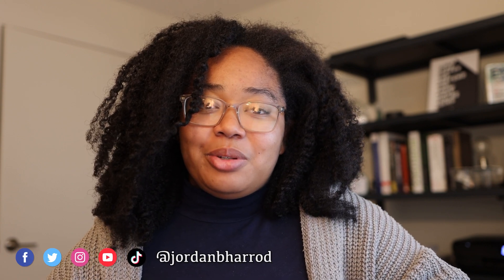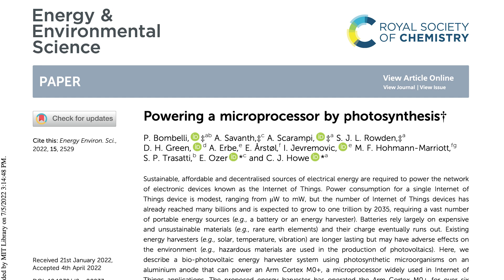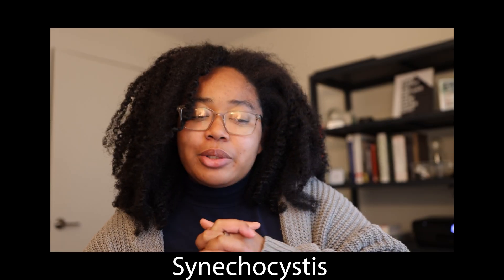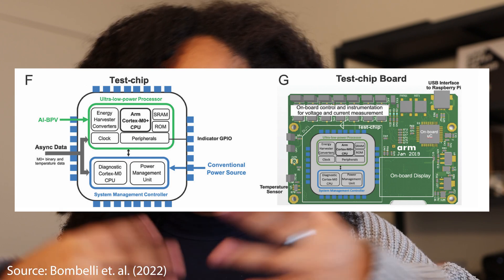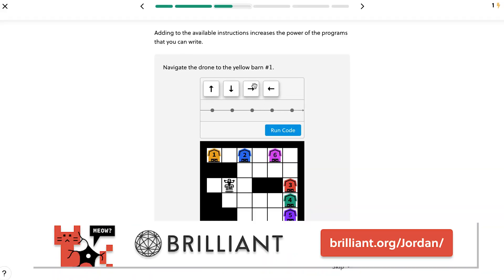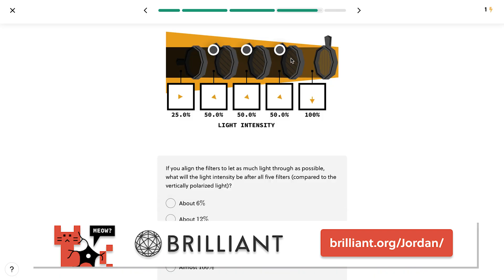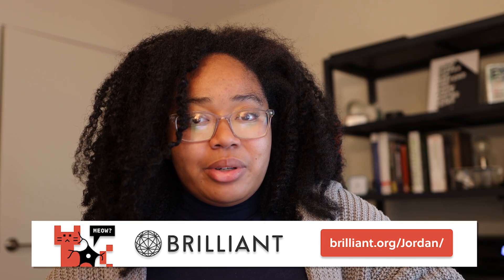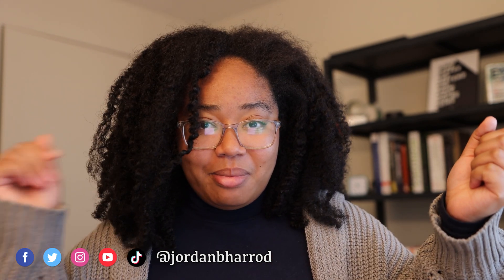This Computer Ran on Algae for Six Months!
Thumbnail Created using OpenAI DALL-E 2

blake lemoine lamda google ai sentient google lamda